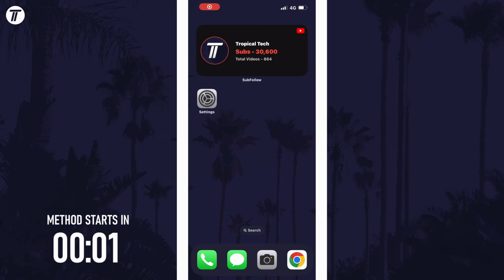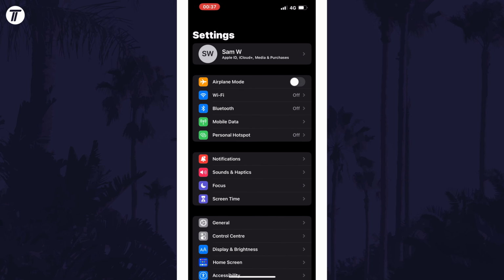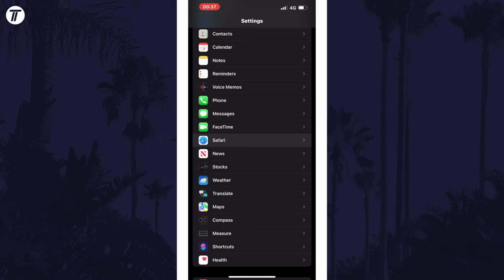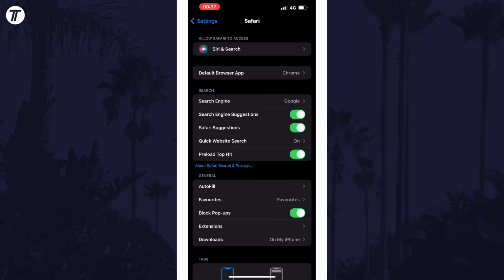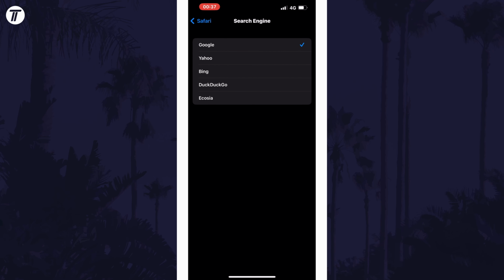How to Change Safari Search Engine on iPhone or iPad (iOS)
Want to know how to change Safari search engine on iPhone or iPad in iOS? This video will show you how to change search engine on Safari on iPhone. You might want to know how to change Safari’s search engine on iPhone to something like Google or Bing. Hopefully today’s video helps show you how to make Google default search engine on Safari on iPhone!